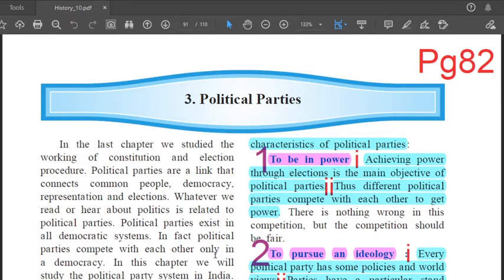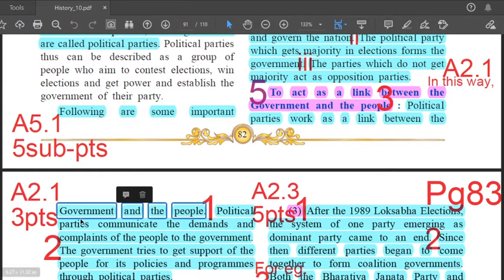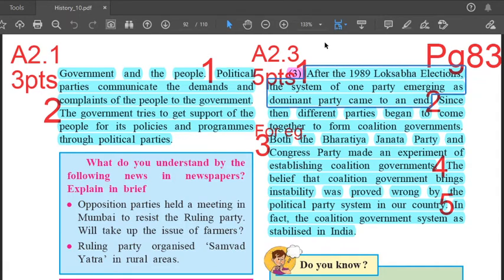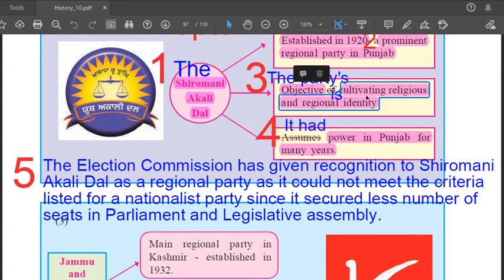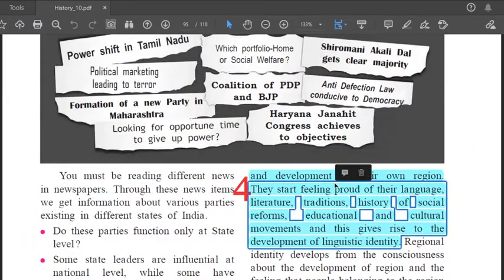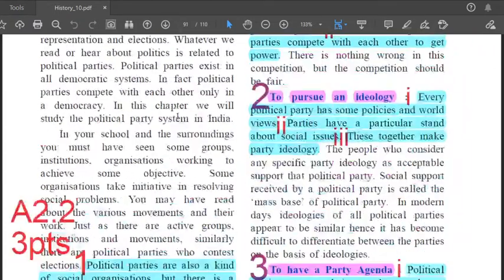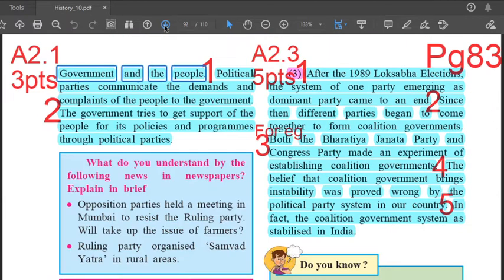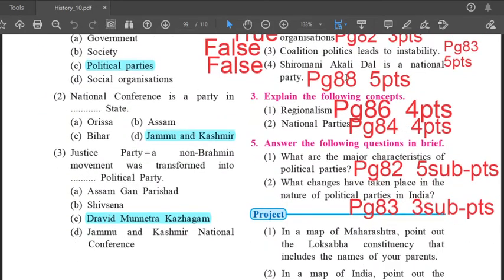Std 10 Political Science L No 3 Political Parties